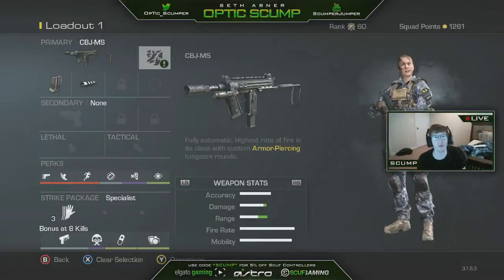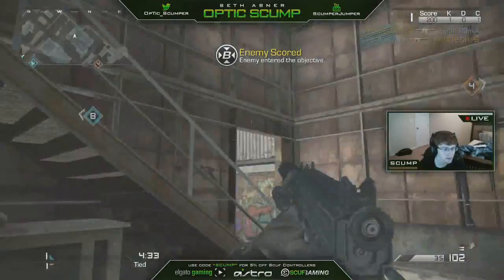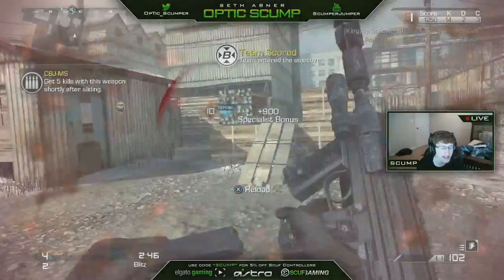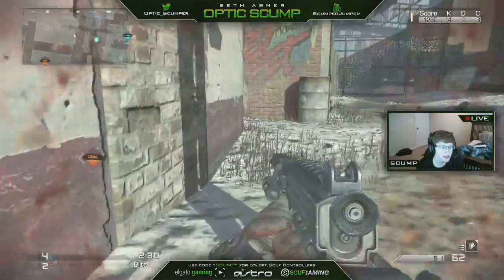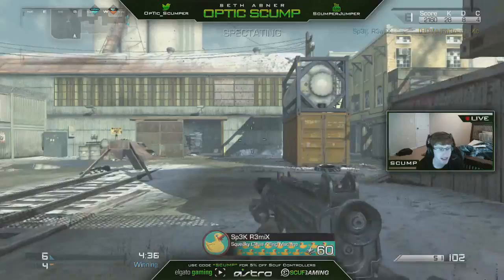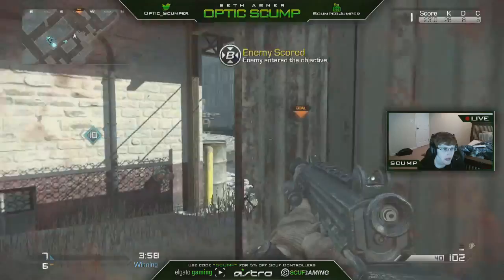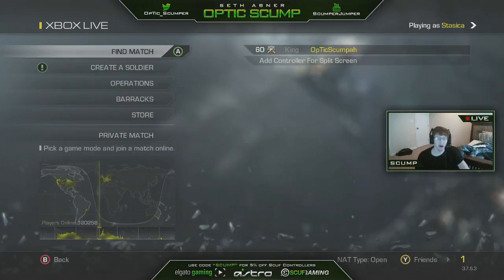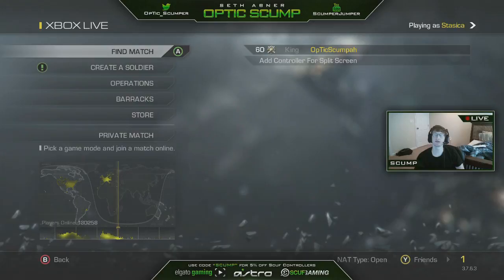No Need to Aim